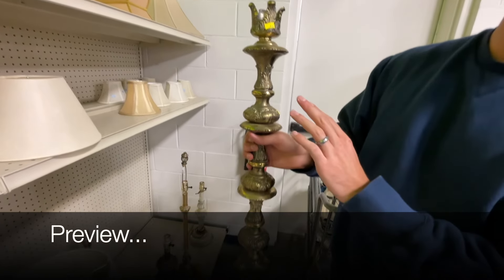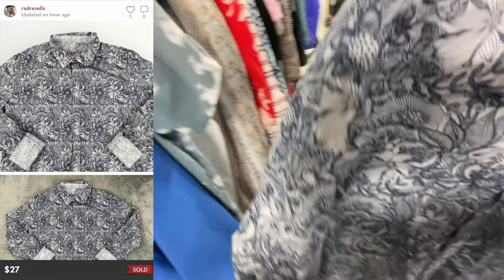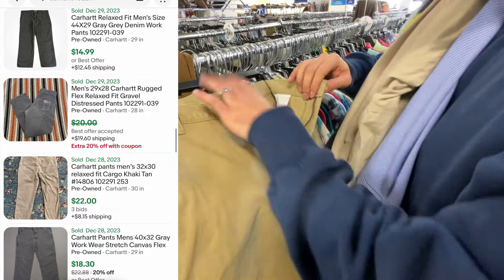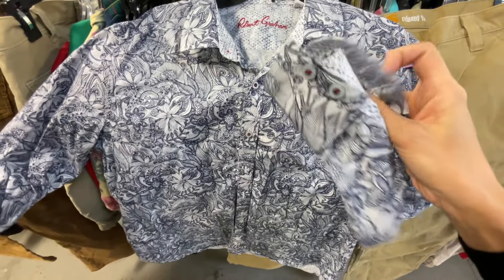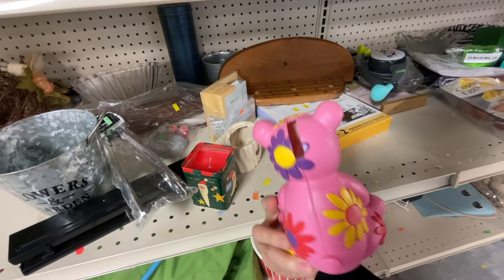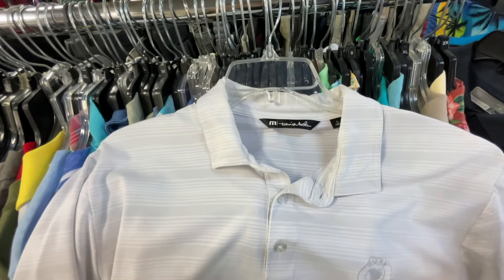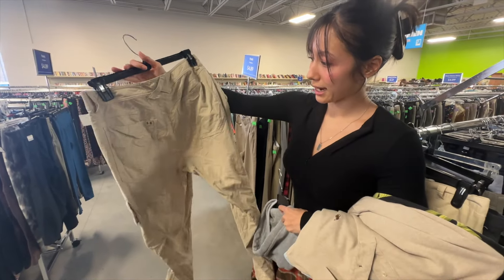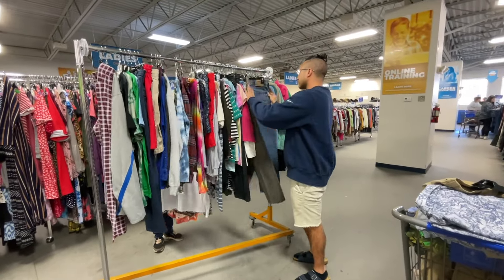THESE Items Will Sell FAST in 2024! Come Thrift with Us to Flip for Profit on Ebay & Poshmark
Thrifting low cost items at Goodwill to flip for profit on Ebay, Poshmark, Mercari and Depop!

~ AMAZON STOREFRONT: RESELLER ESSENTIALS List (products we use for our reselling business):